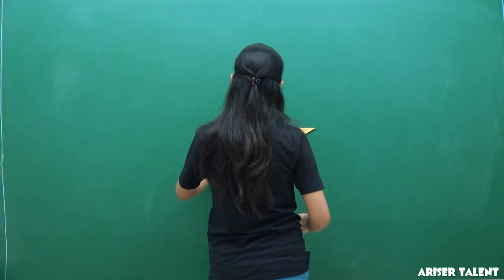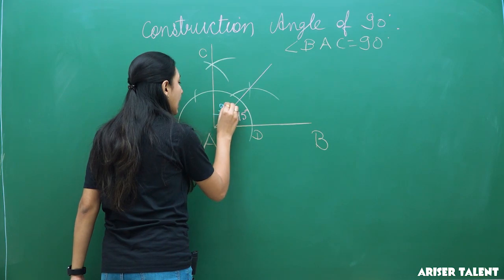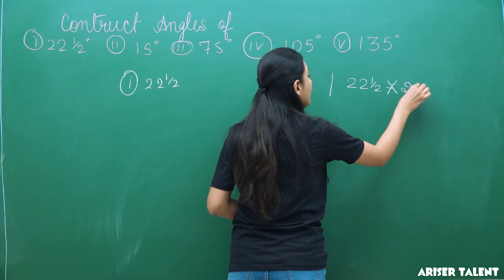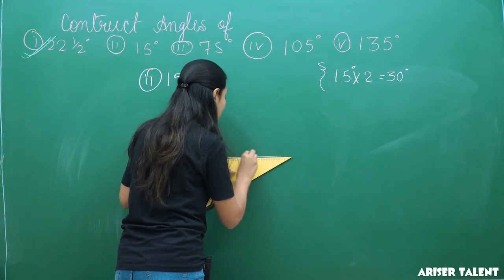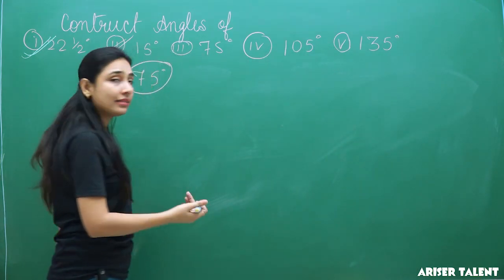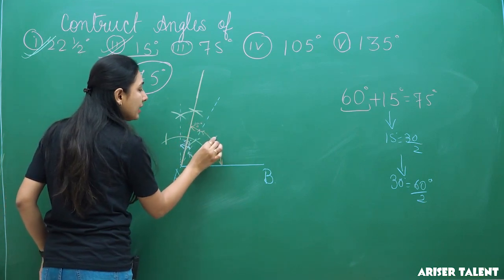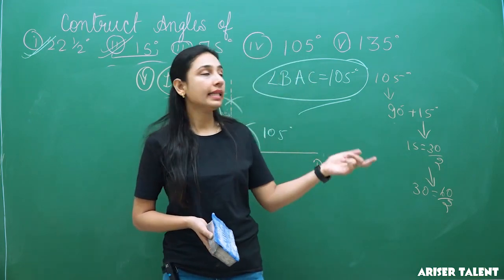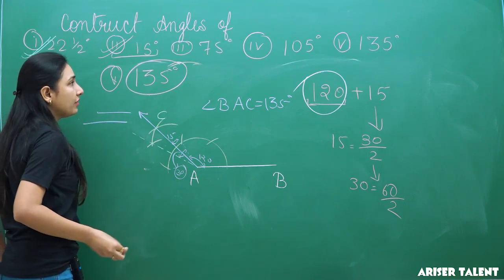Construction | Construction of Angles | Complete English Medium | Class 9 Term 2 | Ariser Talent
Our courses include:
1. HD Video Lectures designed by top faculty of Kota.
2. Study Material prepared by experts.
3. Test Series to boost your preparation.
4. Previous Papers and Sample Papers.
5. 24X7 Online Streaming Course
6. Mind Maps
7. Access anytime, anywhere using any device Ariser Talent is an online Education platform for JEE, NEET, NTSE & CBSE 7th to 12th The Best e-Learning app for IIT-JEE MAIN & ADVANCED | NEET Medical | CBSE XI&XII | CBSE IX&X (FOUNDATION & NTSE) Preparation.